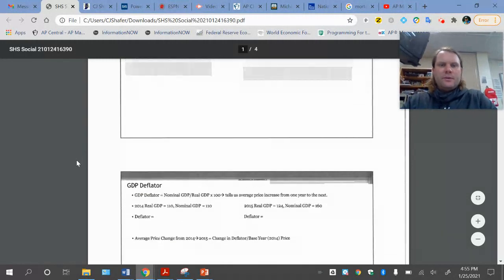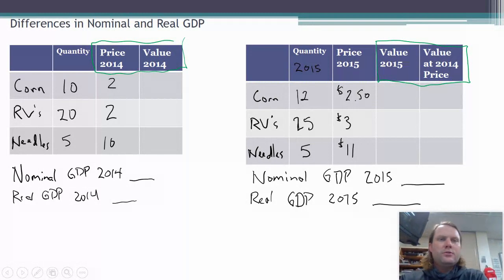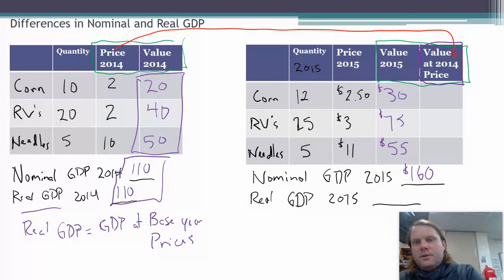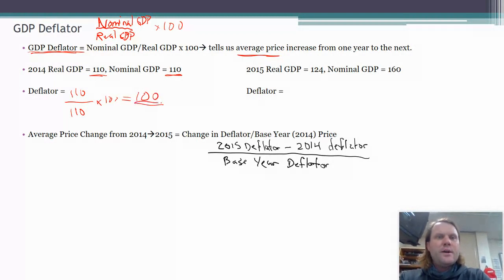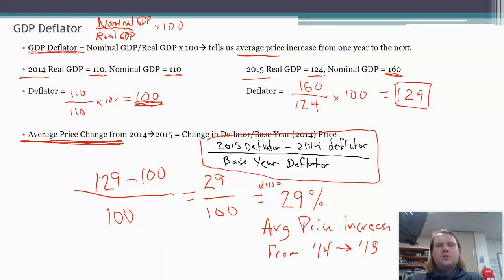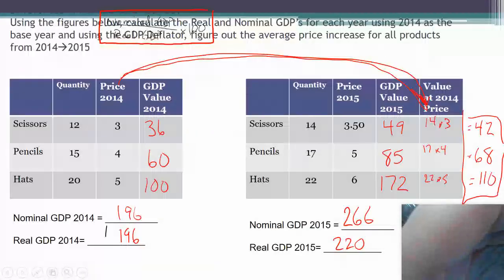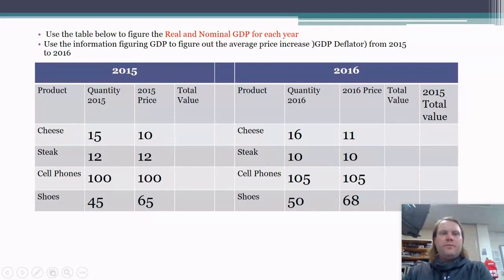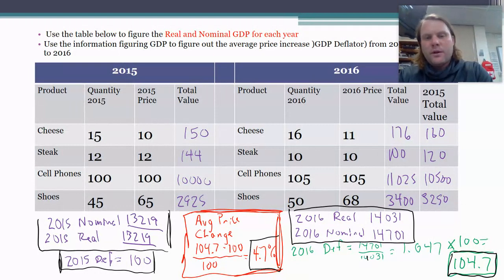AP Macro: GDP Part 2